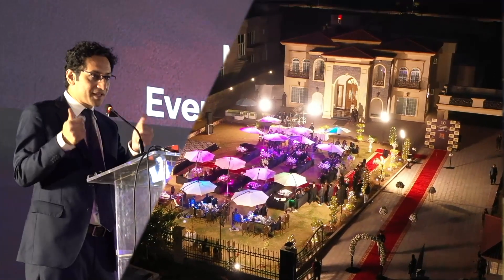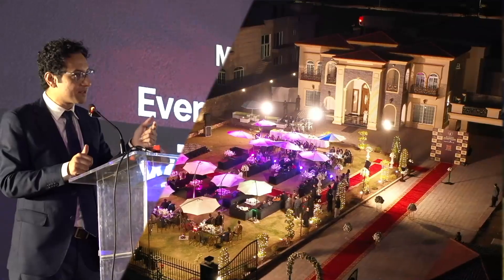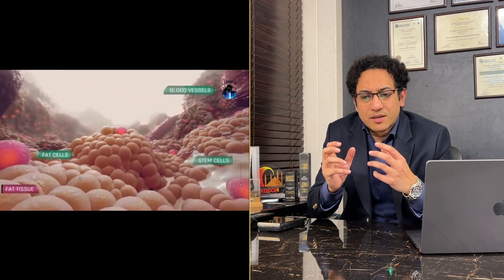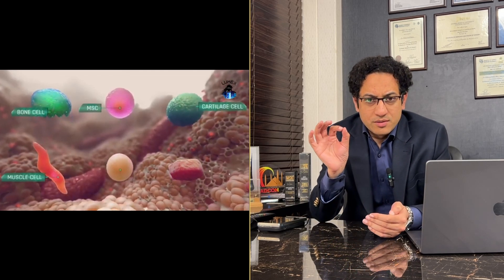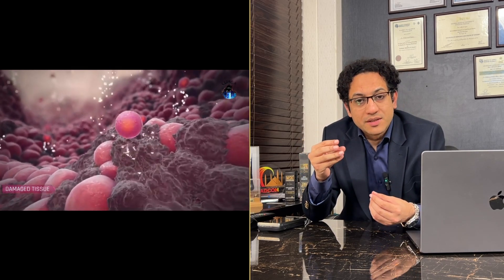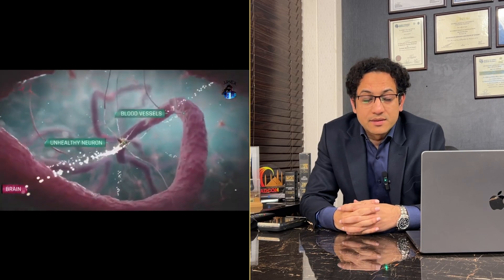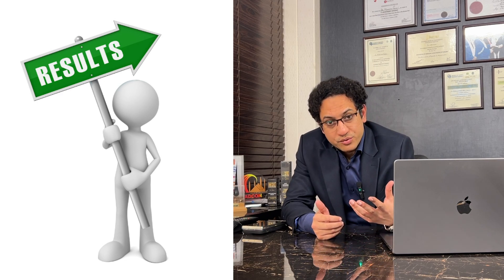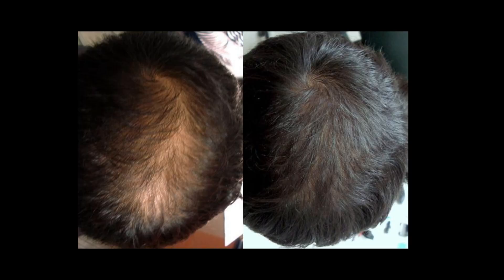Dr Salman Finally Breaks Down Exosome Therapy for Hair Loss & Aesthetics | What You Need to Know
In this much-awaited video, Dr Salman shares his expert opinion and clinical insights on Exosome Therapy — one of the most discussed and hyped treatments in the world of hair restoration and regenerative aesthetics.

For over two years, patients and followers have consistently asked:

“Dr Salman, what’s your take on exosomes?”

His response has always been measured, honest, and science-driven:

“If I’m not convinced by the results myself, I don’t recommend it to my patients.”

Now, after rigorous personal testing, patient trials, and careful observation, Dr Salman is ready to speak openly about what exosomes really are, who should consider them, and where they fit into the plastic surgery world.

💡 What You'll Learn in This Video:
1:15  What Are Exosomes?
A simplified explanation of exosomes — tiny extracellular vesicles packed with regenerative growth factors, proteins, and genetic material that signal repair and regeneration at the cellular level.

2:45 Why Dr Salman Delayed Recommending Them
Discover the ethical and clinical reasons why Dr Salman didn’t jump on the trend — and why he only introduces a treatment after evidence, results, and safety are fully verified.

3:32  Exosomes for Hair Loss & Thinning Hair
Real patient experiences and outcomes — how patients themselves insisted on trying exosomes and how the treatment has shown promising results in:

Stimulating dormant follicles

Reducing inflammation

Improving hair density and scalp health

🧴 Are Exosomes Only for Hair? Absolutely Not.

Dr Salman explains how exosome therapy is revolutionizing multiple domains of plastic and aesthetic surgery, including:

🔹 Skin Rejuvenation – Reduction of fine lines, wrinkles, pigmentation, and dullness
🔹 Post-Laser Healing – Faster skin recovery after CO2, fractional, or deep resurfacing lasers
🔹 Under-Eye Brightening – For dark circles and tired-looking eyes
🔹 Scarring & Stretch Marks – Improved texture, tone, and repair
🔹 Fat Transfer Optimization – Improved cell survival in facial or body fat grafting
🔹 Non-Surgical Facial Restoration – In combination with microneedling or PRP
🔹 Wound Healing – Especially in post-op scars and difficult areas

🧬 Why Choose Dr Salman for Regenerative Treatments?
✔ Evidence-based, trial-tested approach
✔ Zero shortcuts or trend-chasing
✔ Real patients, real results, real transparency
✔ Combines scientific insight with aesthetic expertise
✔ Offers customized treatment plans — not one-size-fits-all hype

📌 Thinking About Exosomes?
This video is a must-watch if you're:
✔ Struggling with chronic hair thinning
✔ Looking for non-surgical skin rejuvenation
✔ Interested in combining exosomes with other advanced treatments
✔ Curious about the real science (not social media hype)